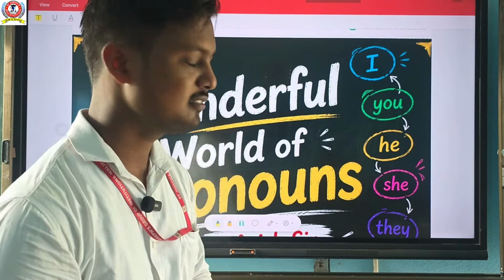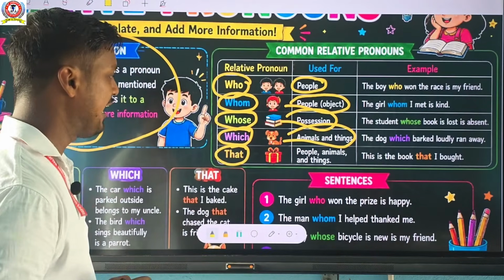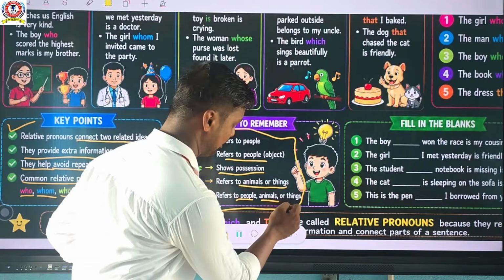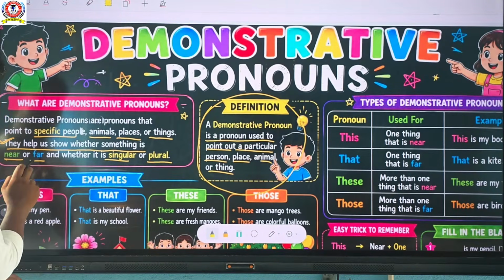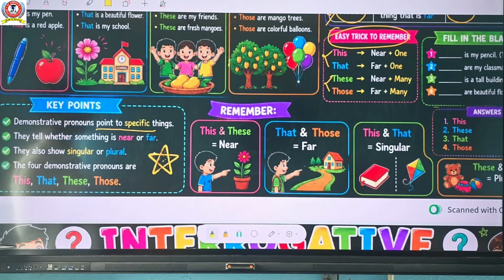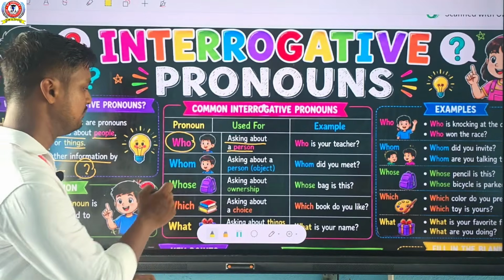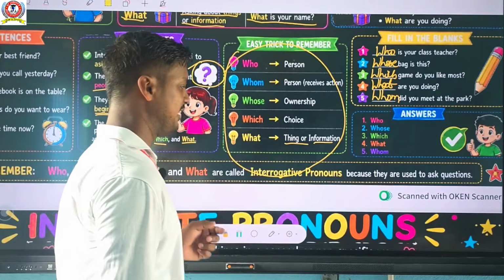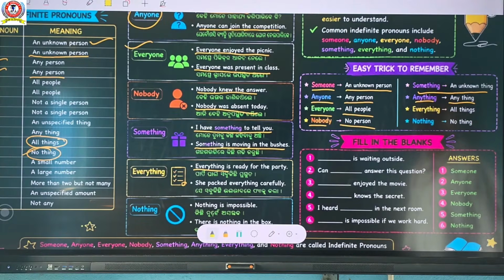THE WONDERFUL WORLD OF PRONOUNS (L-2) BY ASHIS SIR